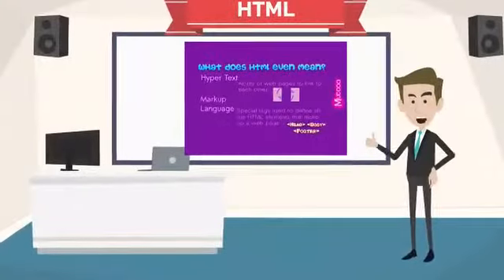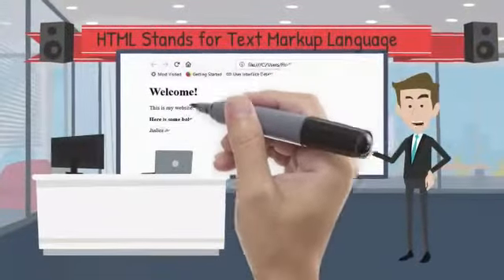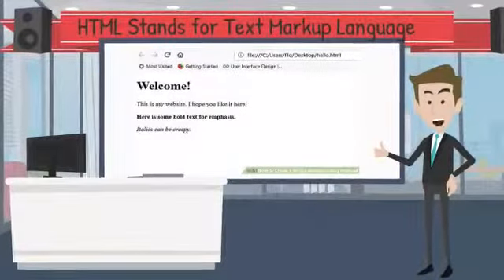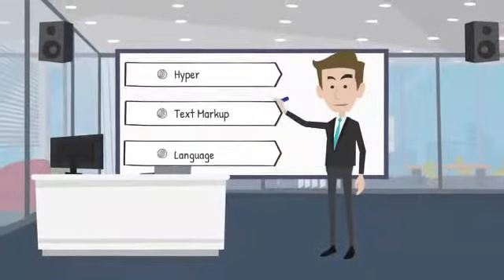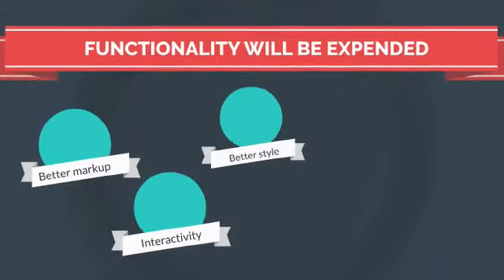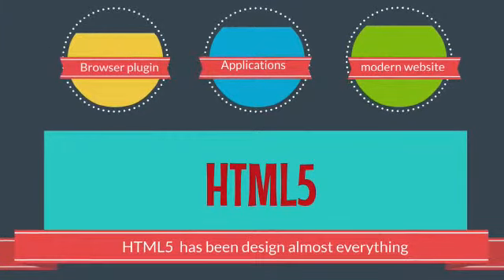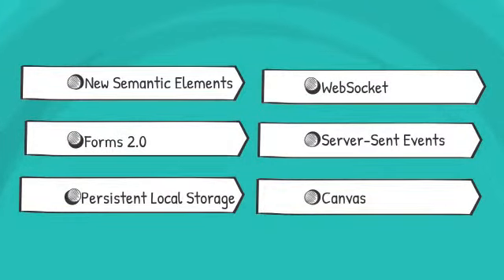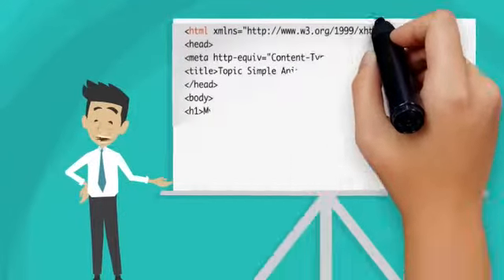Best Explainer video company in india l Explainer video company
Explainer video company in India l Explainer video company

We are the super fastest and best explainer video company in india we have delivered over 300 videos in just one year if you want to get best explainer video for you business lets connect with us now

Explainer videos are the super trending and attractive tool in nowadays in the world these shows our professionalism in business explainer videos gives us mo re sales and more engagements in our business lets get started from today we are the best we don't say from our mouth you can search on google.

we are the best explainer video company in india